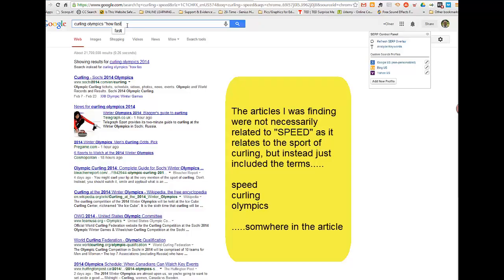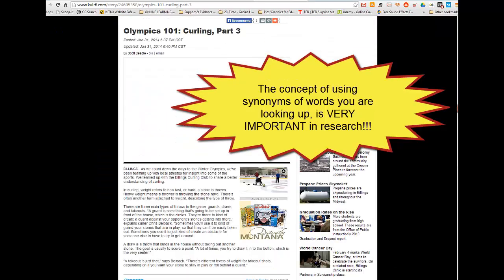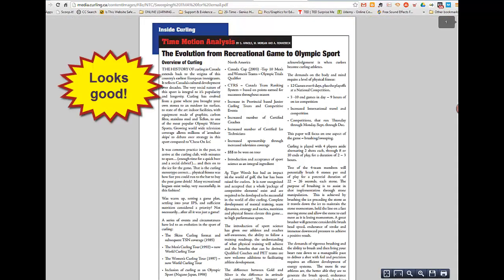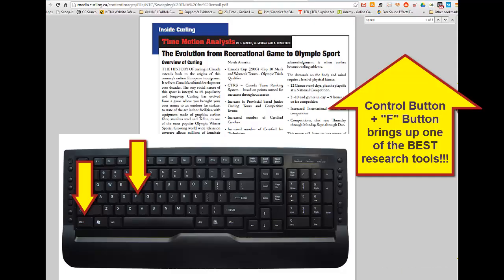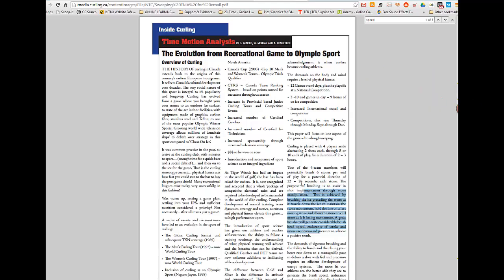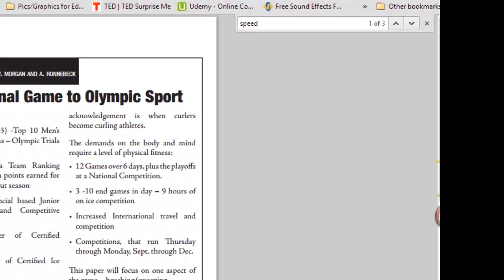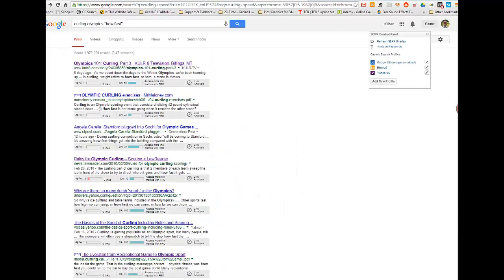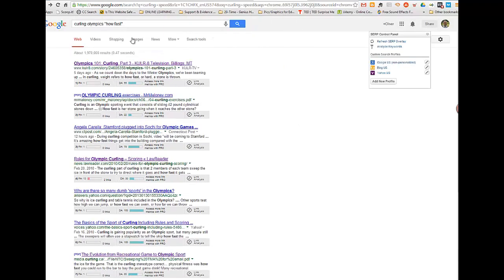Improving Research Skills - example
This video discusses some tips on how to improve research skills.  I had a number of students express difficulty finding information about their topics, so I decided to create a sample video of me looking up a topic (curling in the winter olympics and how speed relates to this sport).  It discusses a few concepts such as key words, control F, considering the credibility of resources and other mportant facets of research.